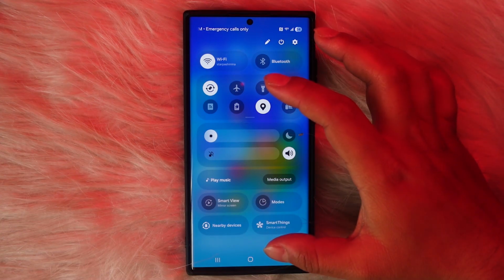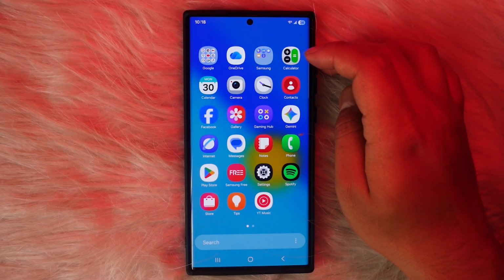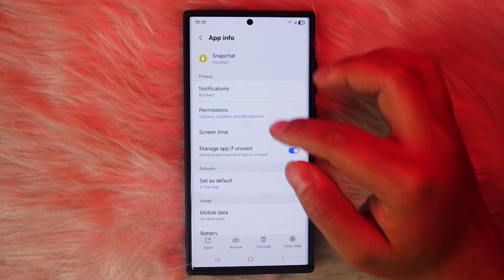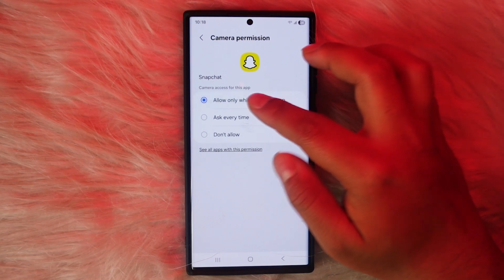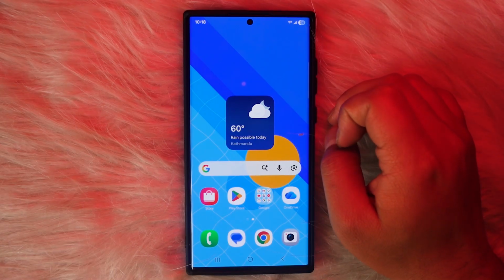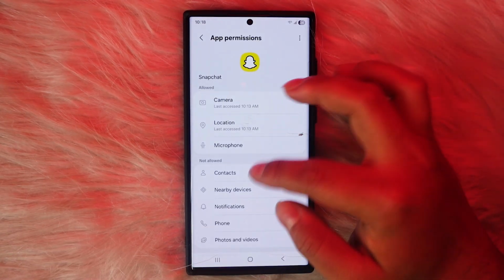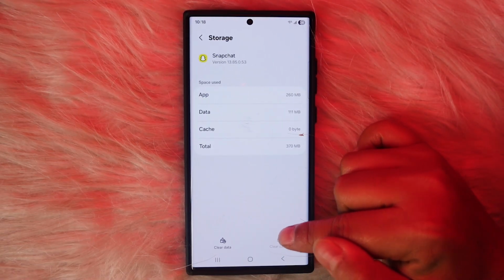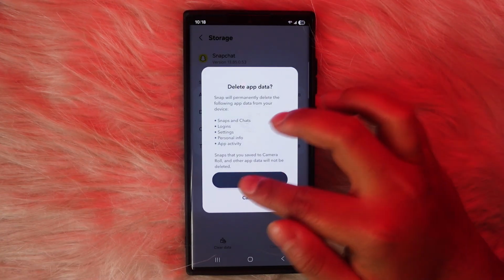how to fix snapchat video call problem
If Snapchat video calls aren't working, start by checking your internet connection and trying to switch between Wi-Fi and cellular data. Then make sure the camera permission is enabled for Snapchat. Tap and hold the app, go to app info, then permissions, and set camera to allow.

Next, clear the app cache by going back to app info, selecting storage, and tapping clear cache. You can also tap clear data, which will log you out of your account. Simply log back in with your credentials and try again. Also make sure do not disturb mode is turned off on your phone, as it can block calls.

Following these steps should resolve the video call issue. That's all for today.